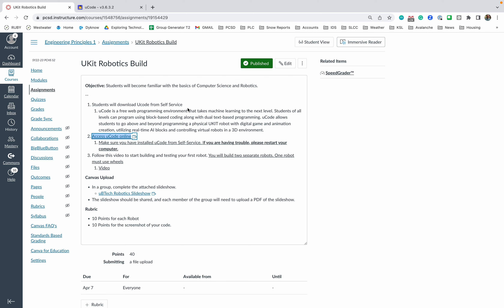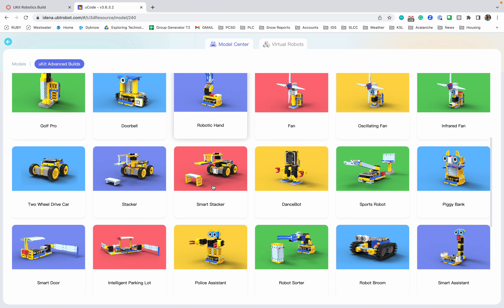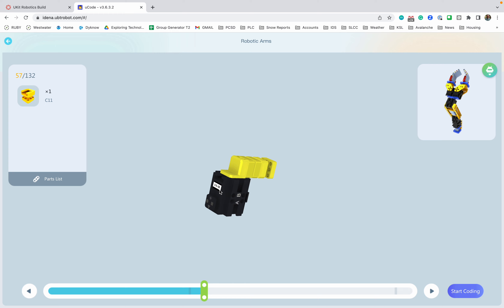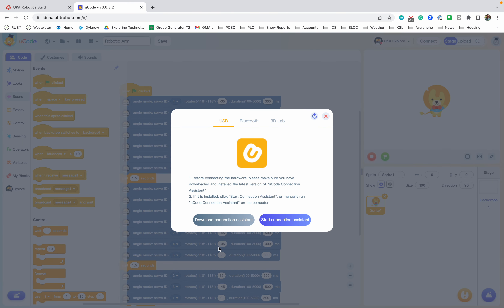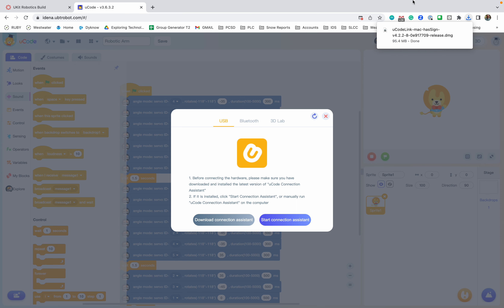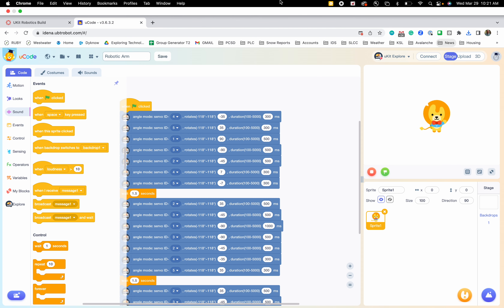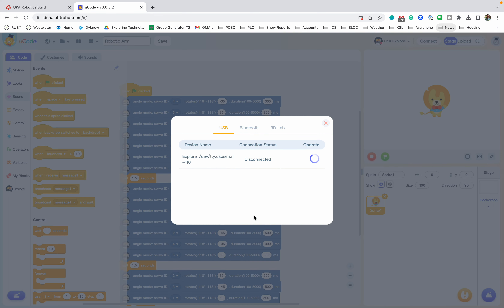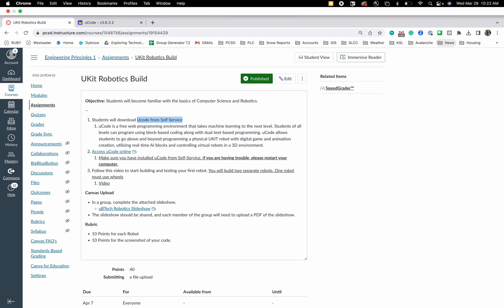uKit Robotics Build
uKit, UBTECH